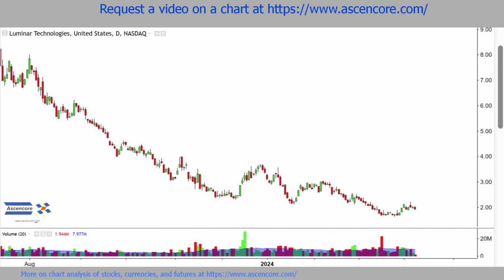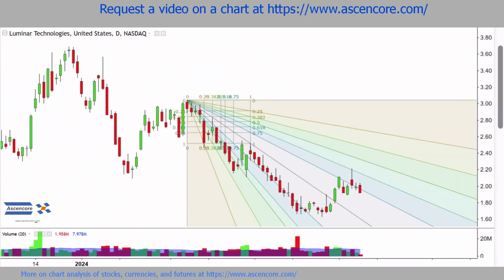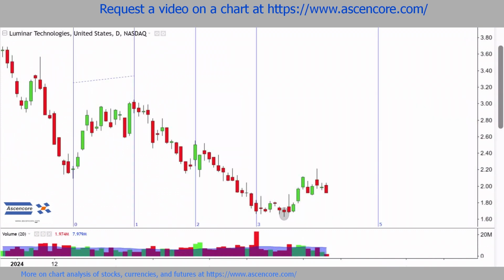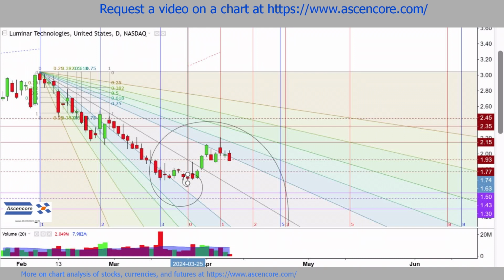SOFI, Luminar, & Microstrategy Stock Price Prediction With Fibonacci Technical Analysis